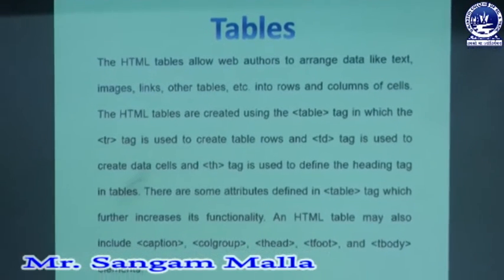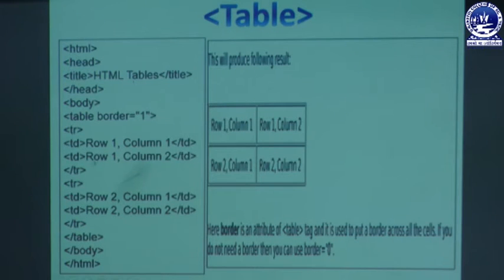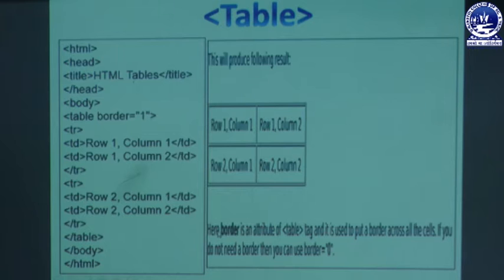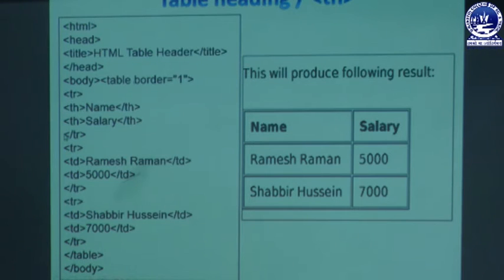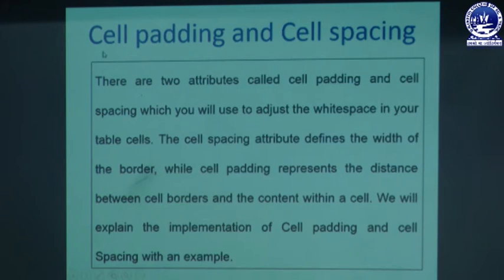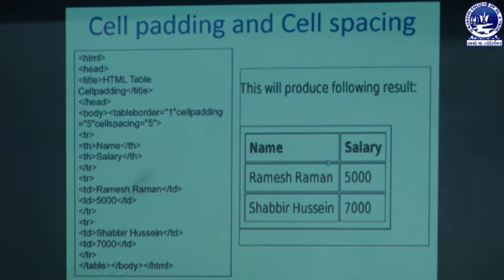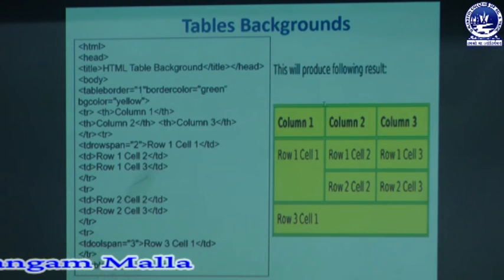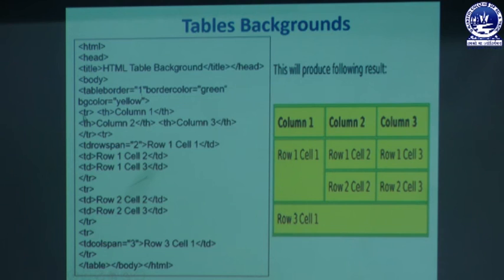HTML | Table creation | Attributes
This video describes Table creation in HTML, Table row, Attributes of table tag. This video is made by Mr.Sangam Malla, Dept. of I.T.M.